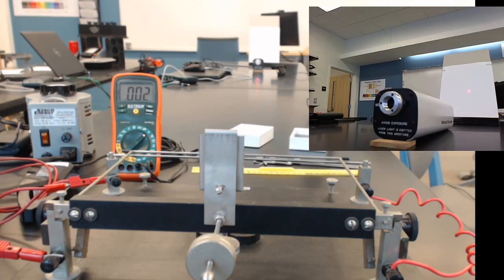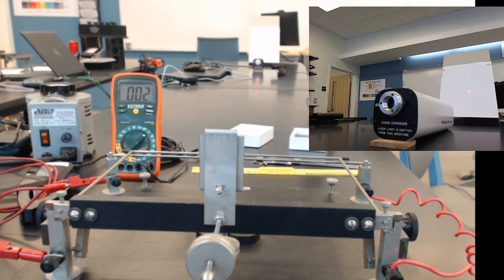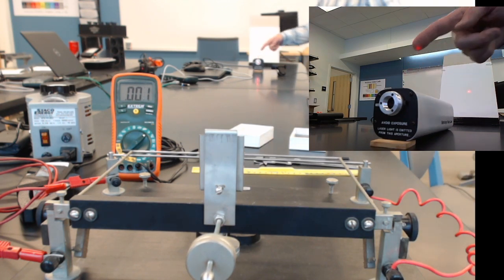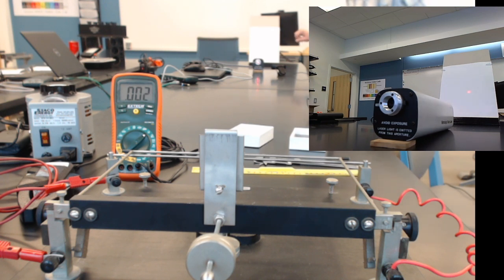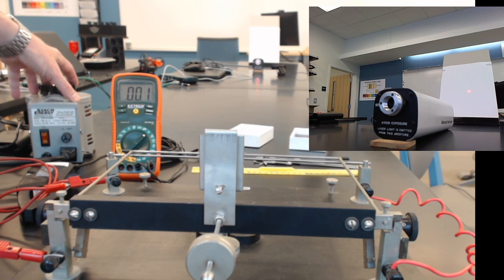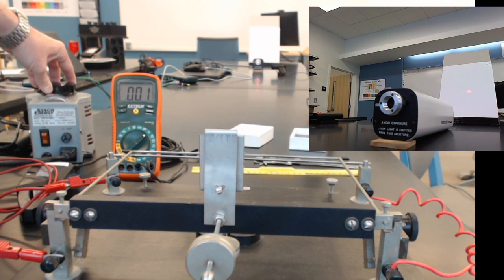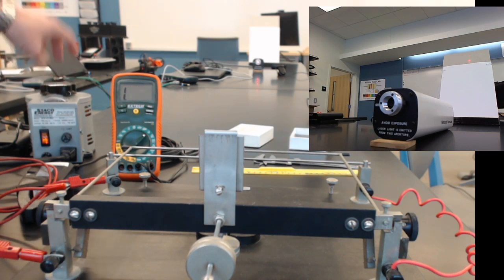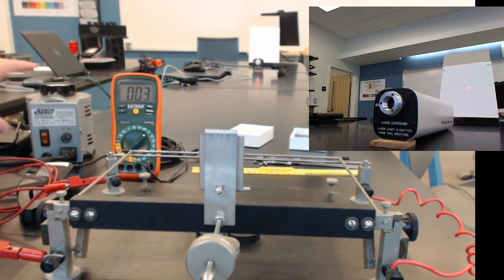9.11. Laser Setup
How we set up the laser to determine when the wires are back in the same position.